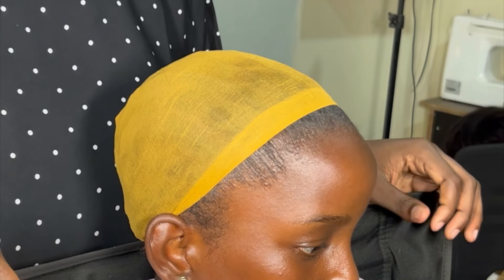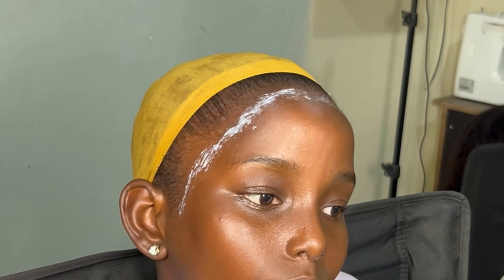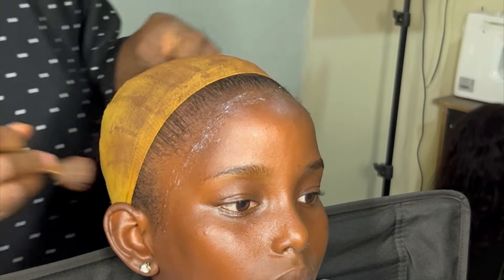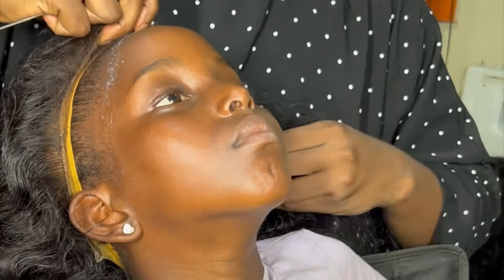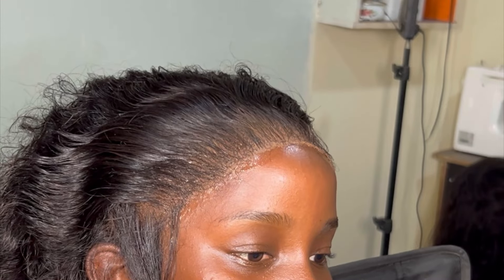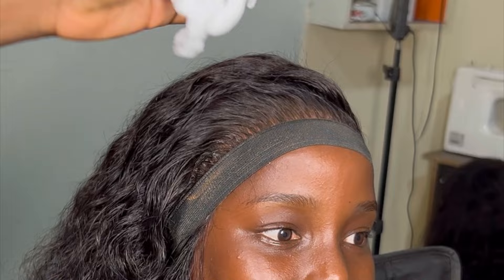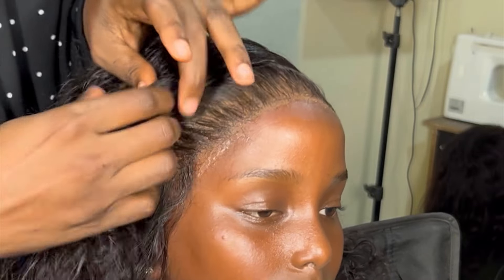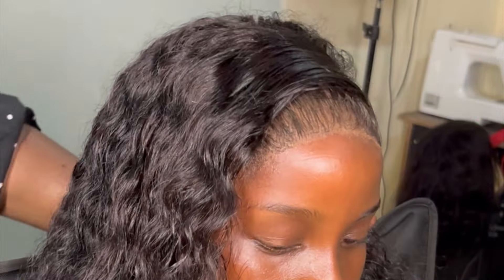Styled my Daughter’s hair for her 9th birthday photo shoot - Using my custom made glueless wig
One thing the people around me benefits from is slaying beauty in different ways, men, women and children. 😁

My daughter is a beauty lover, she’s is a girlie girl because she loves all these girly things. On every of her birthday wishes a lipstick must be part of it 😂🤣😂🤣.

Enjoy our styling video 🥰